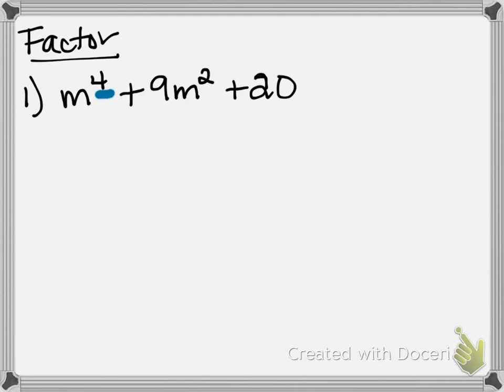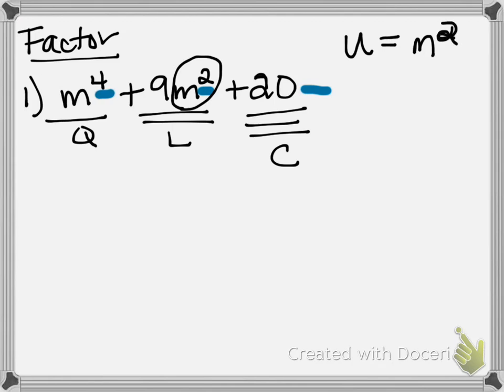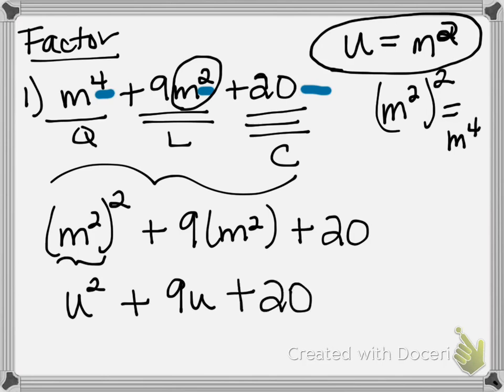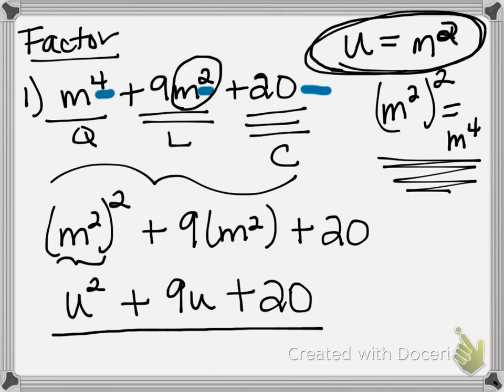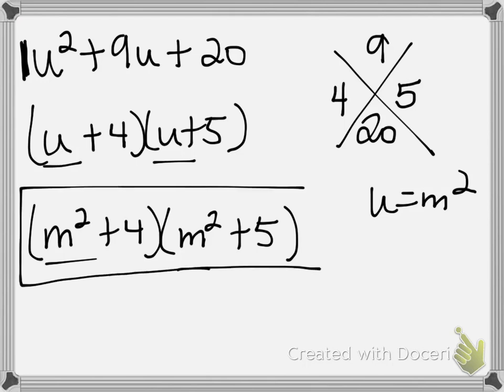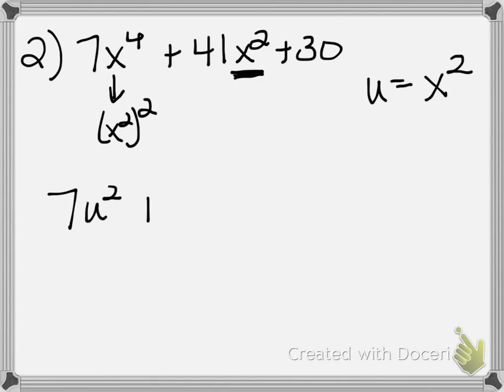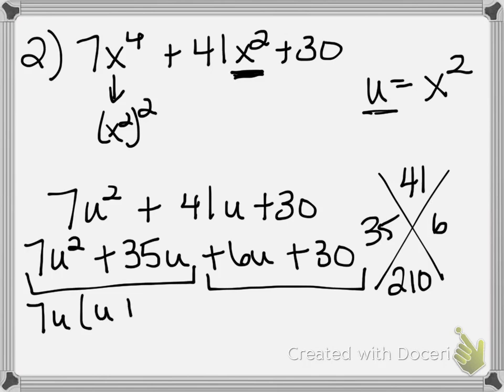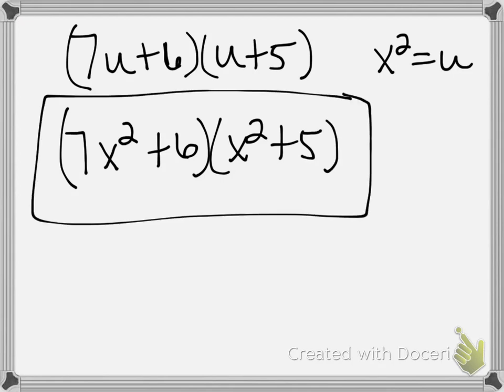D2 6 4b Solving Disguised Quadratics Part 1